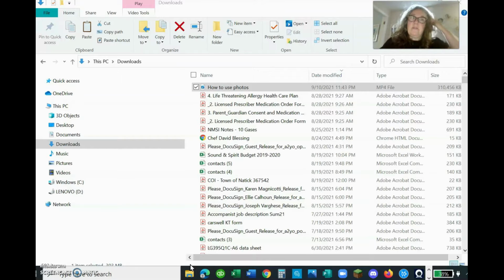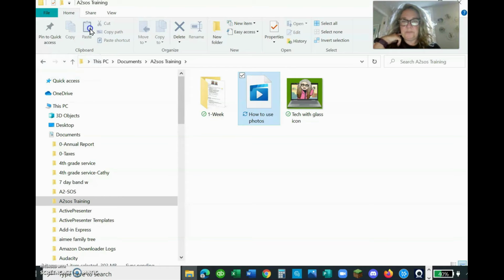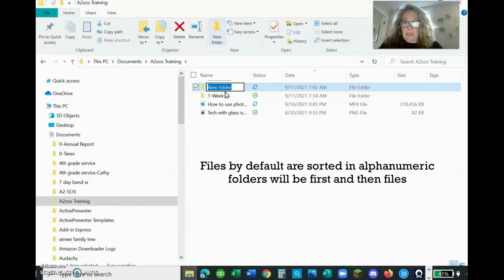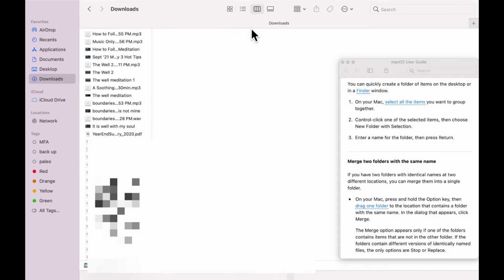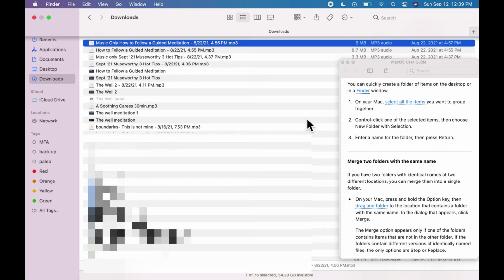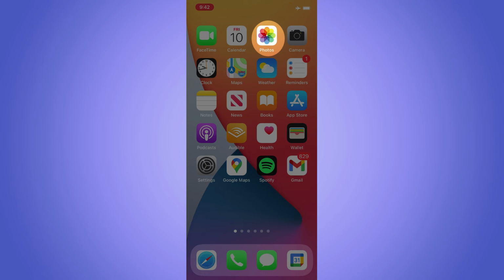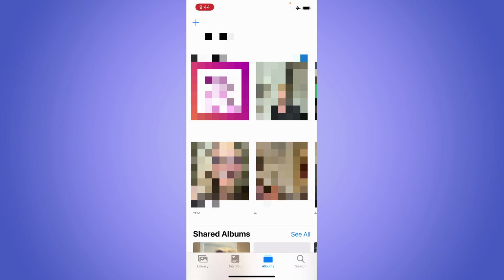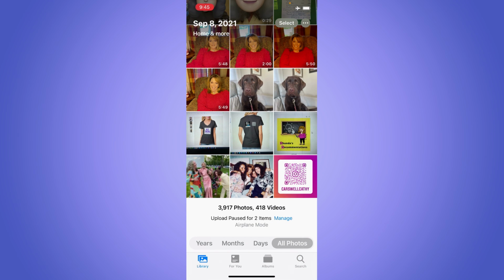Useful tech tips week 2 - How to organize your Digital Files